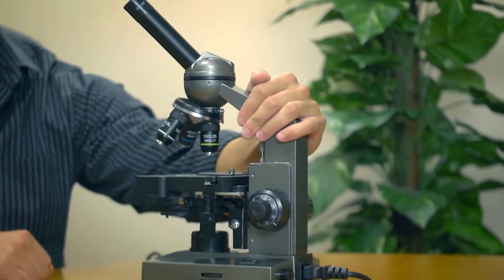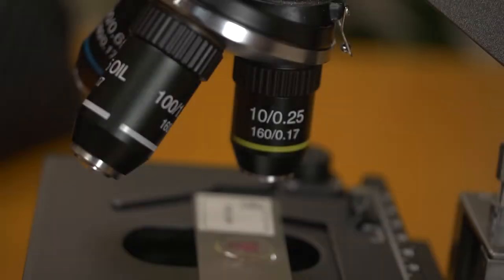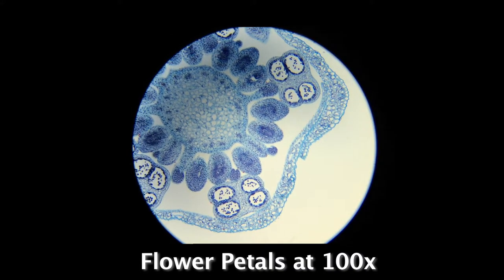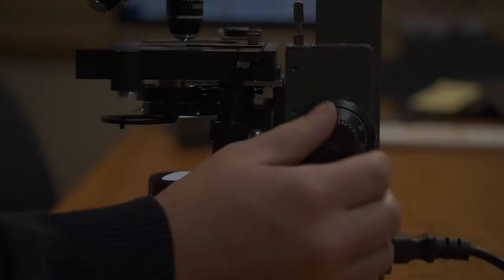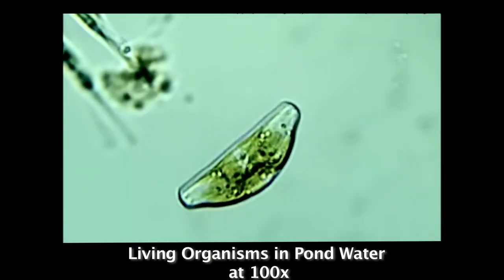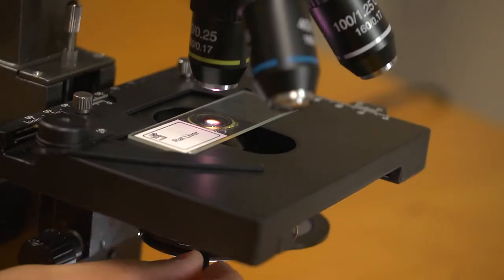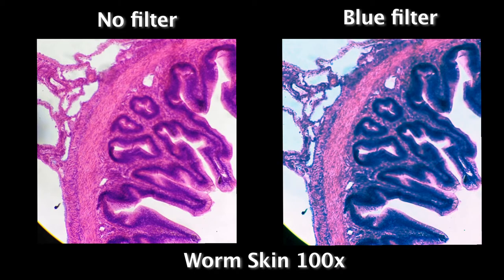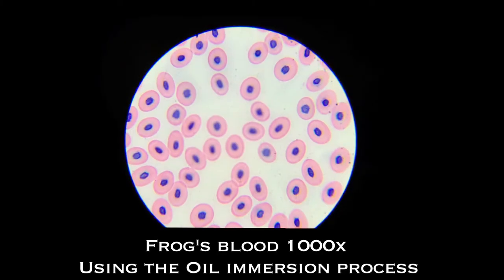Carson Optical Advanced Biological Microscope MS-100 HD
The MS-100, 100-1000X Microscope is an intermediate level Biological Microscope that is ideal for a high school or university student, hobbyist or technician. The Microscope has a monocular head, at 45 degree angle for comfortable viewing, and is rotatable 360 degrees for easy sharing of the specimen view. The Biological Microscope has both coarse and fine focus knobs to help the user to achieve a sharp focus. LED illumination provides a bright white colored light and also has an intensity control to set the optimal lighting conditions. The Biological Microscope has a filter holder with included blue color filter. The included AC power adaptor allows for use internationally without the need for a voltage transformer.